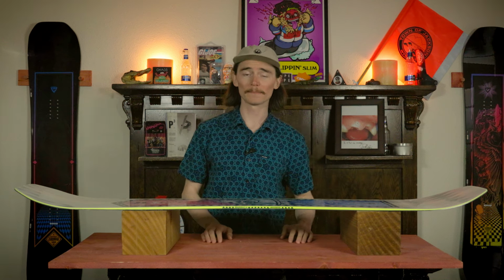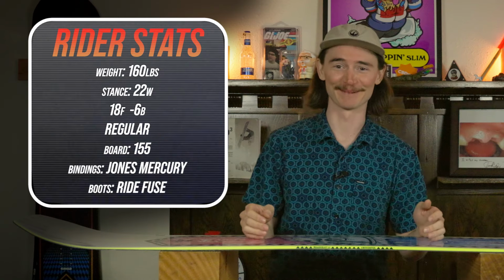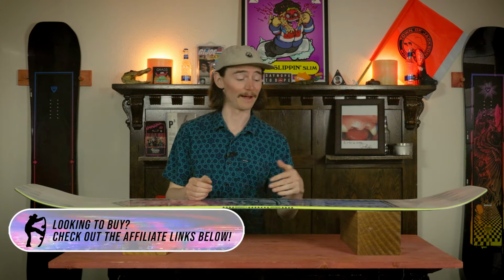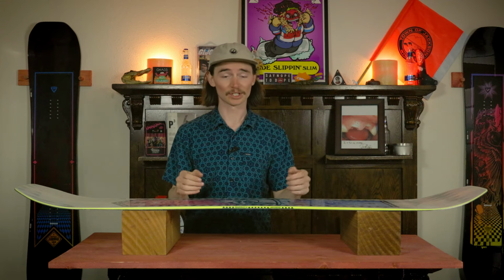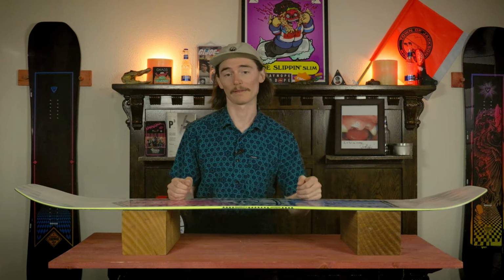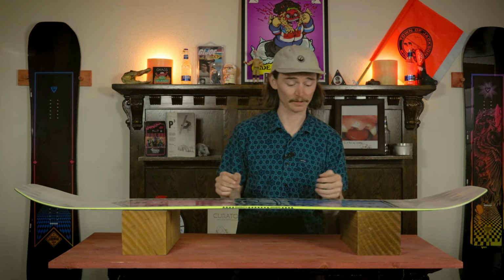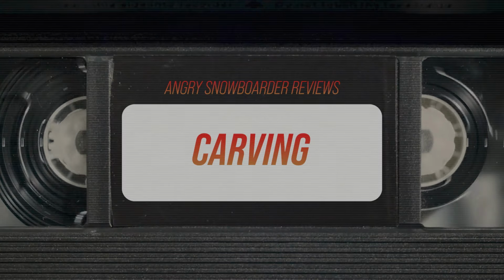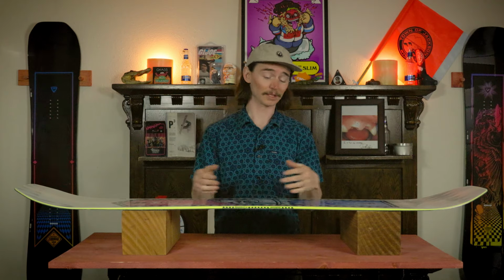The 2025 Rossignol Juggernaut Snowboard Review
It's not everyday you come across a Juggernaut

Comparable Boards:
Capita Super DOA:

Binding Recommendations:
Union Atlas:

Song: Black Cream